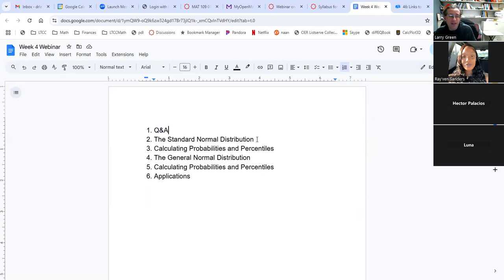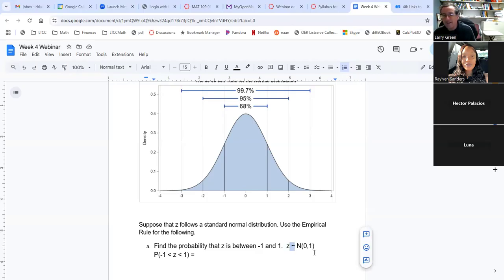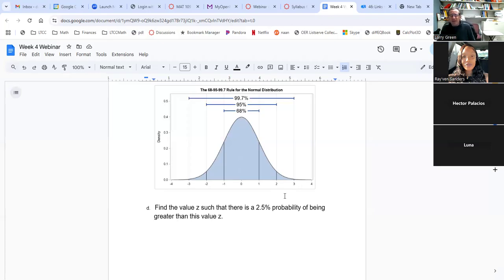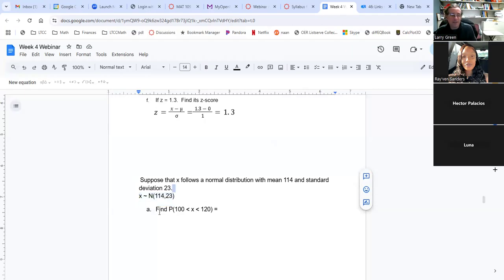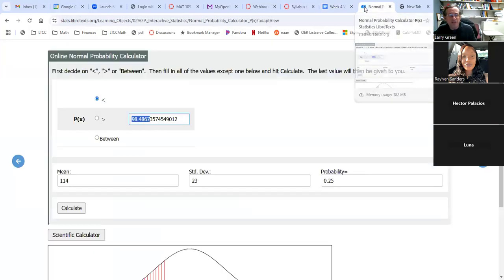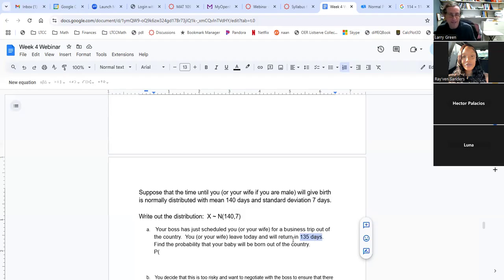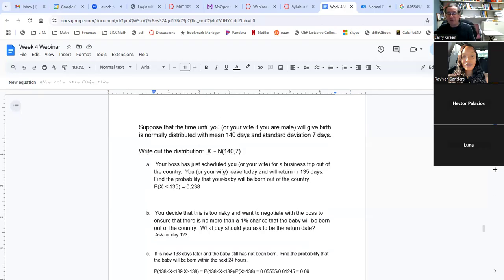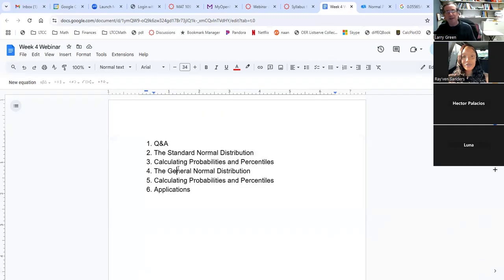Online Statistics Week 4 Webinar on the Normal Distribution